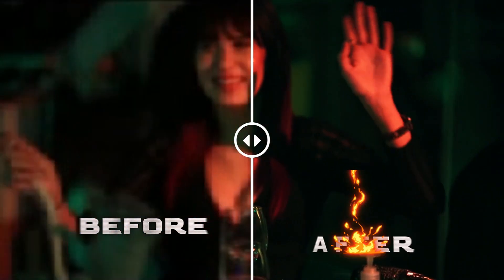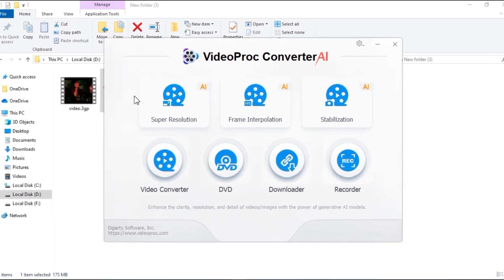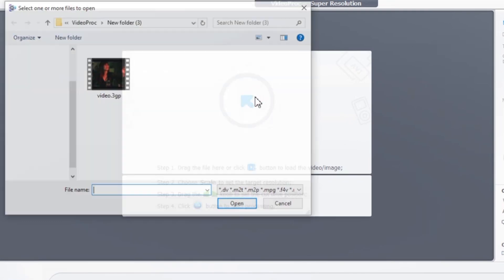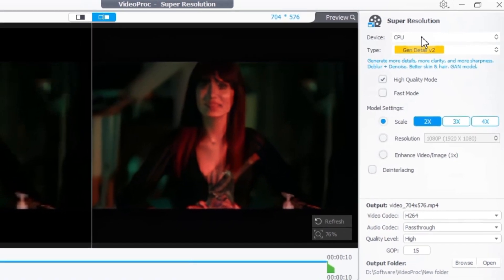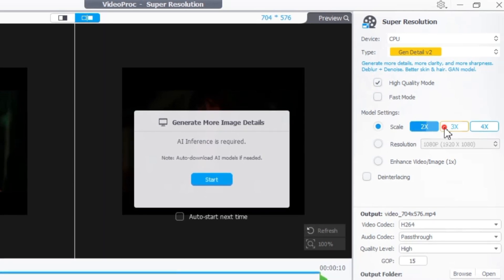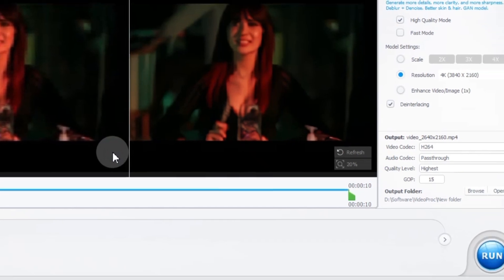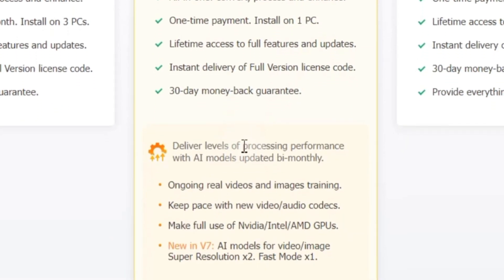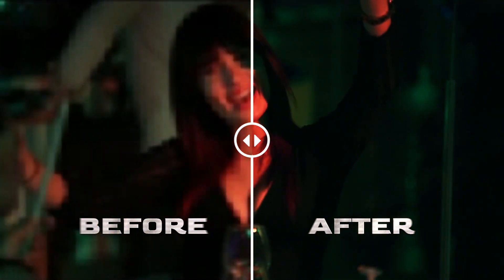How to CONVERT LOW QUALITY VIDEO/Image to 1280p or 4K With AI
In this video, I will show you how to convert those grainy, low-quality videos and blurry photos you have lying around into stunning high definition! We'll be using the power of Artificial Intelligence with VideoProc Converter Ai's Super Resolution tool.  Get ready to upscale your footage to a crisp 1280p or even incredible 4K resolution, breathing new life into all your old memories!